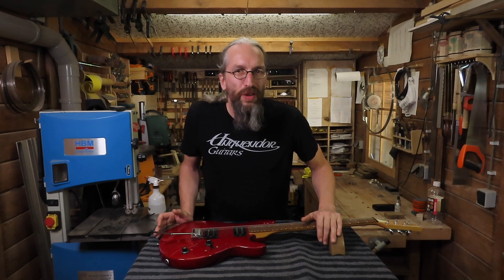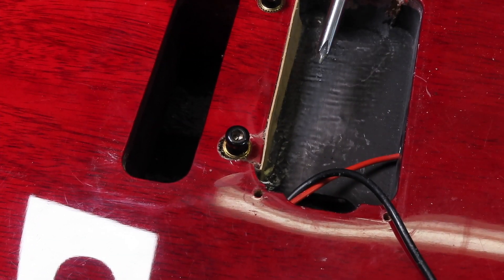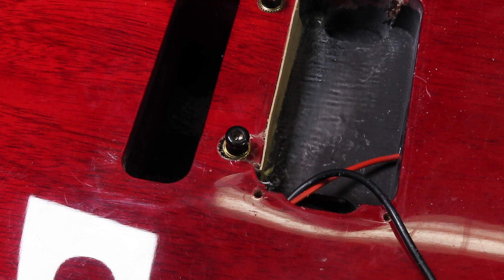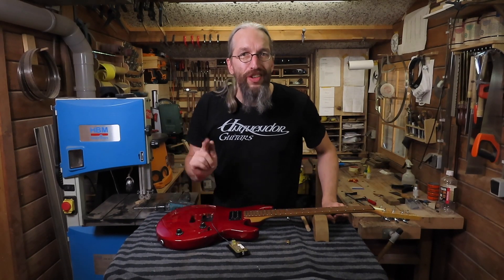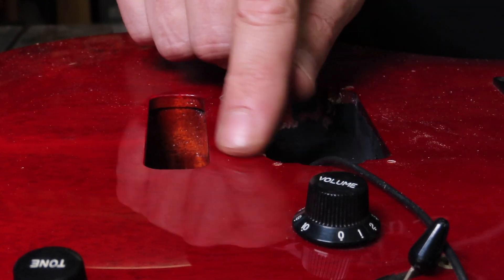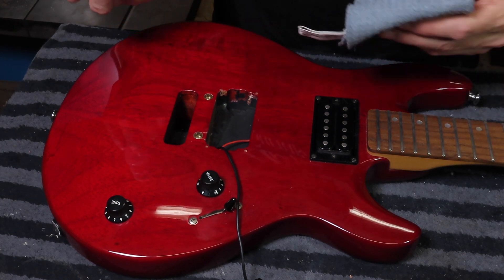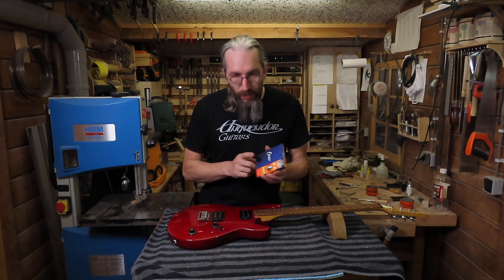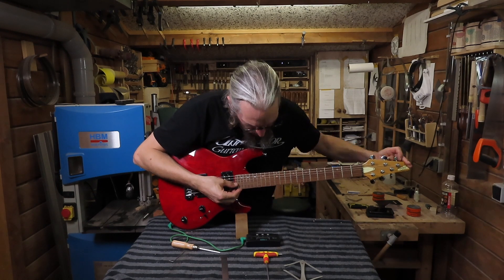Guitar Repairs: Fixing a loose Floating Bridge Stud.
Join me in the workshop while I repair a guitar with a torn out threaded insert of a floating guitar bridge.
This repair was much easier than I expected it to be.

Do you like the tools I'm using and want to support me?

- Incra Protractor (Imperial)
- Incra Protractor (Metric)
- Triton TRA001 Router
- Triton MOF001 Router
- Bosch PBD40 Pillar Drill
- Alpen Forstner bits